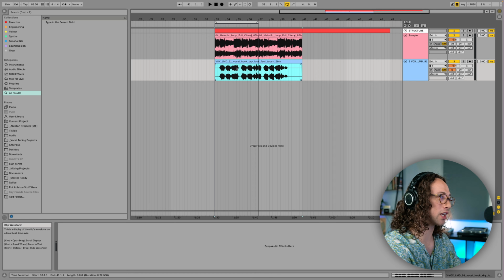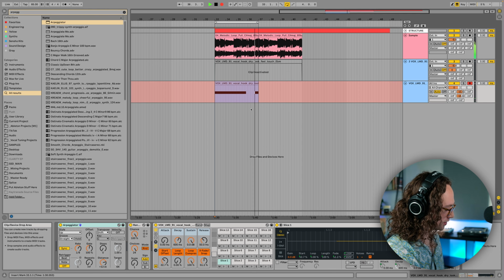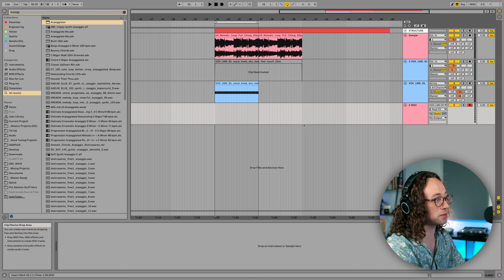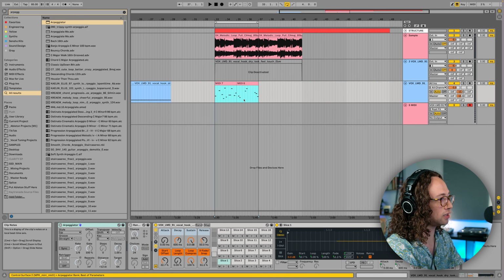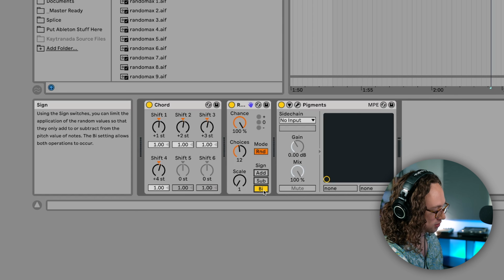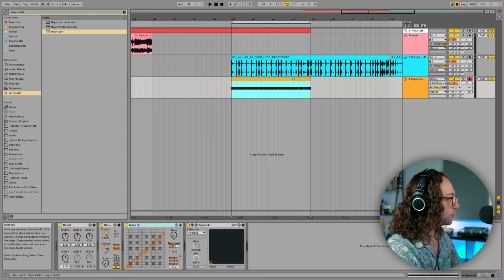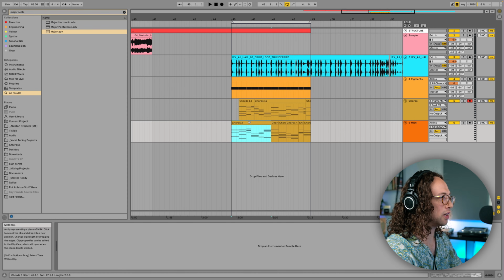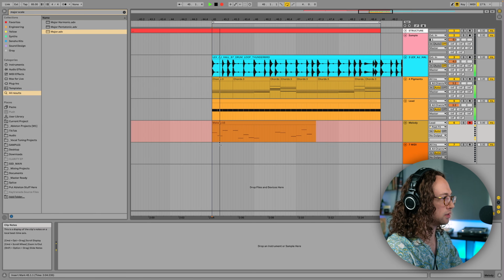How You Can Use Randomness to Inspire Songs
It’s almost impossible for humans to come up with anything truly random, but in a creative context, randomness can help to break us out of all the patterns that we’ve seen and used before. It can also be really useful in adding unique flavors to our sounds.

And luckily in this day and age, we have access to lots of tools that provide actual randomness.

So today, let's go through some awesome ways you can use randomness in a music production context! Let’s jump in!

Interesting bits and pieces:
0:00 - Intro
0:32 - Random Pad Selection
1:54 - Slice Chance Method
3:53 - Random Chord Generation
6:45 - Lead Idea Generation